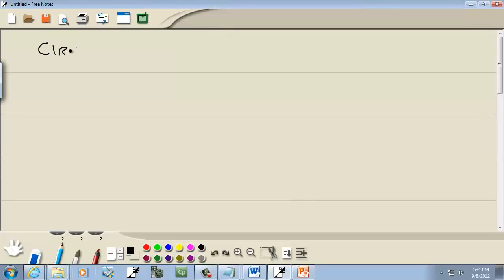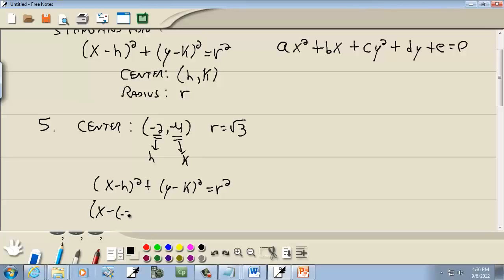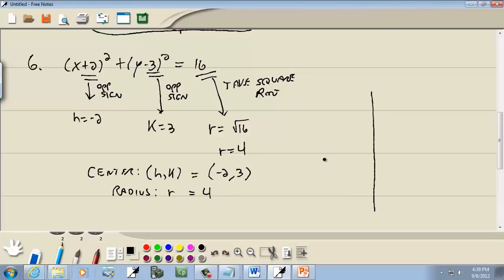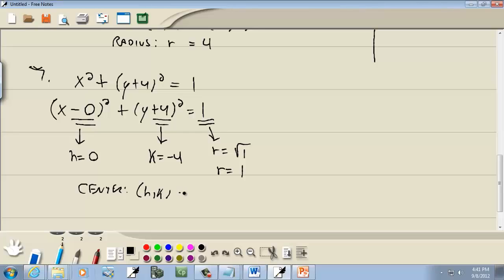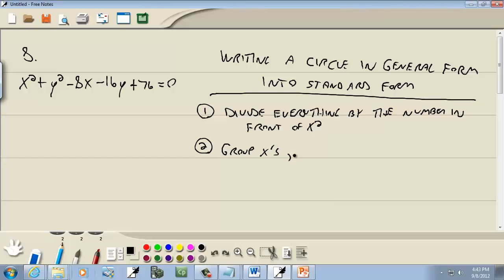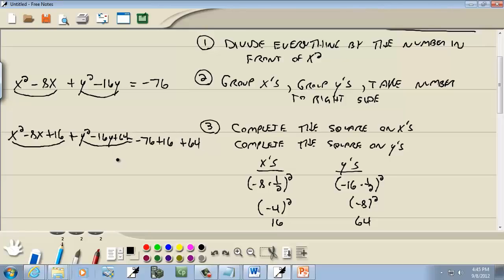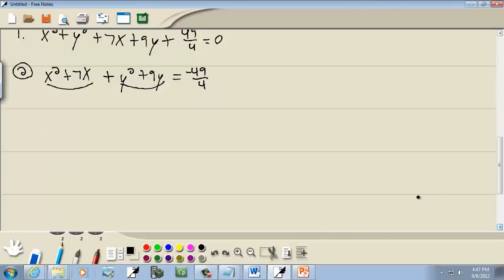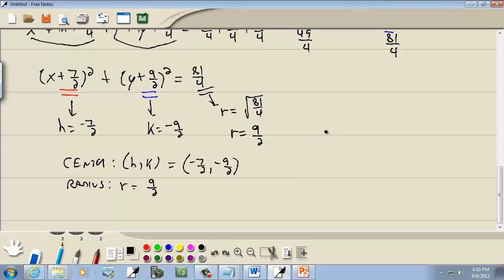College Algebra - Circles